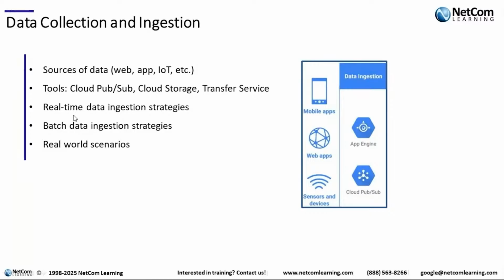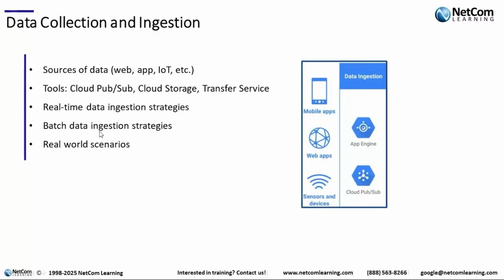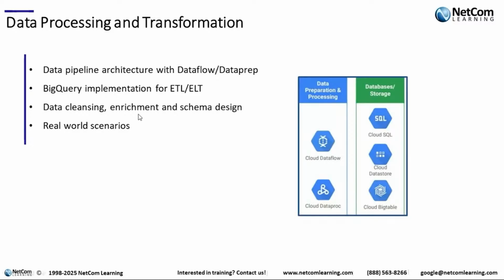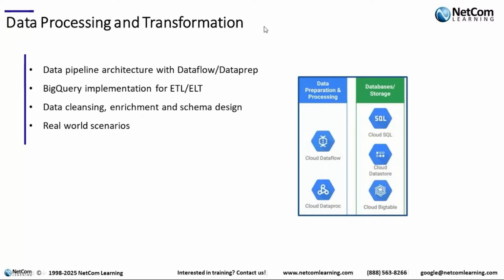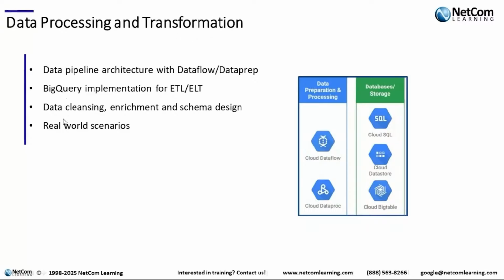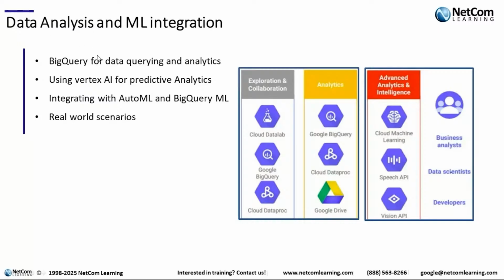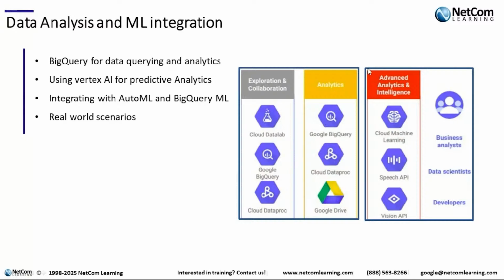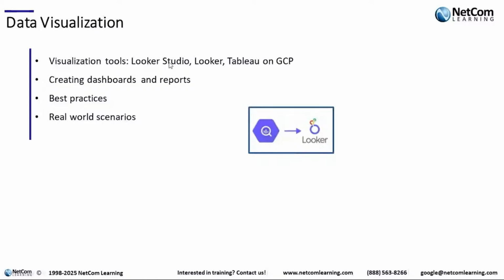Google Cloud Analytics: From Data Collection to Visualization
Led by experienced data analytics and cloud professionals, this session offers practical guidance on how to use Google Cloud technologies to tackle real-world business challenges and drive meaningful transformation through data.

Don’t miss out on this opportunity to master data analytics and take your business to the next level.